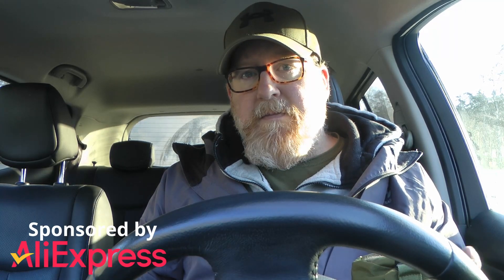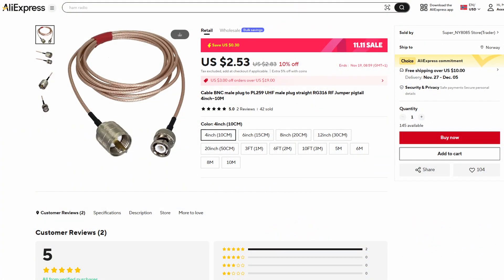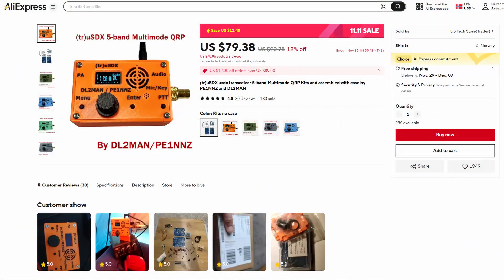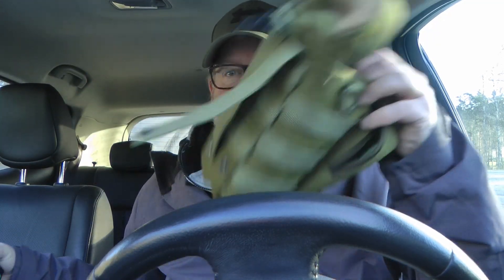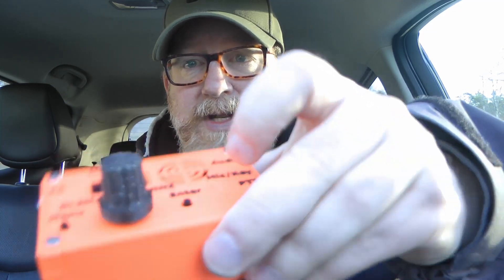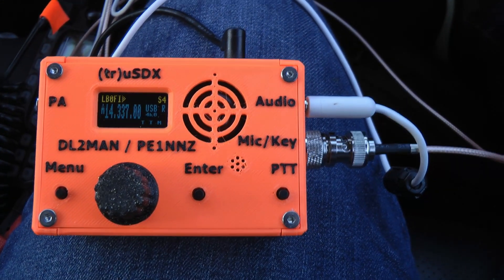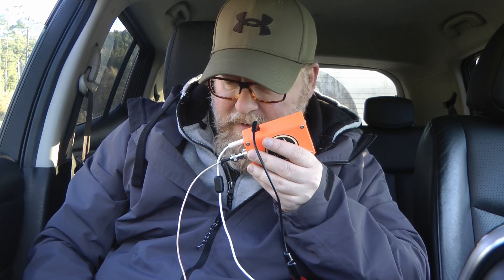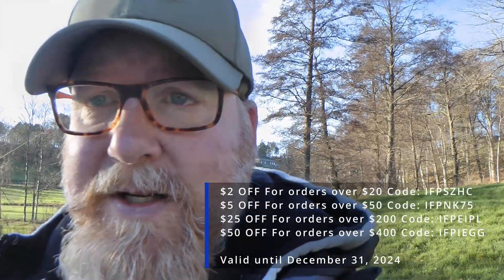Super Compact QRP kit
I am putting together a little QRP kit with the help of AliExpress, and this is the result. How small is it? Does it work?

The wire that I used is also from AliExpress, you can find that here:

Discover AliExpress's top sellers! 👀
$2 OFF For orders over $20 Code: 【IFPSZHC】
$5 OFF For orders over $50 Code: 【IFPNK75】
$25 OFF For orders over $200 Code: 【IFPEIPL】
$50 OFF For orders over $400 Code: 【IFPIEGG】
11/16/2024 00:00 PT ~ 12/31/2024 00:00 PT